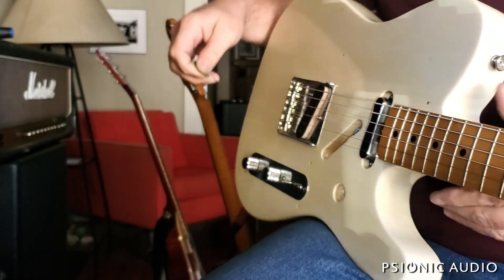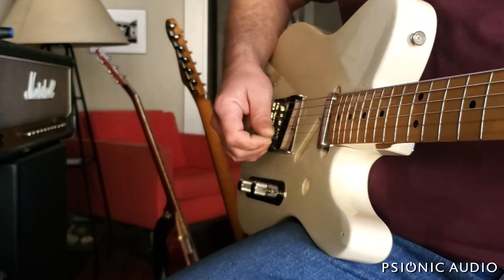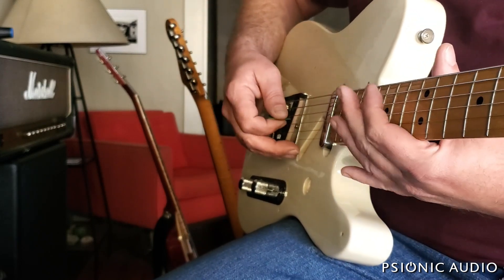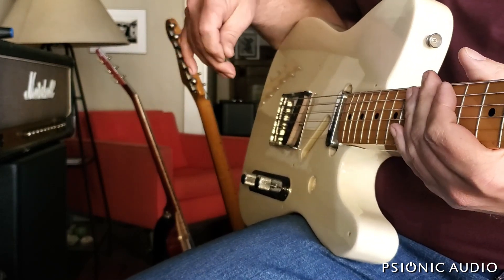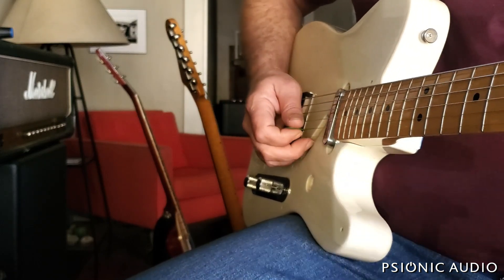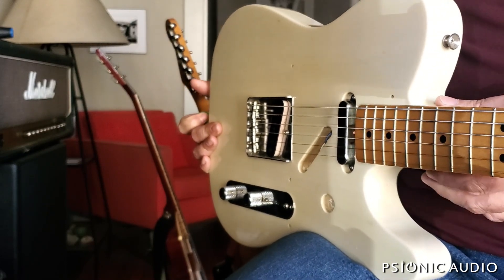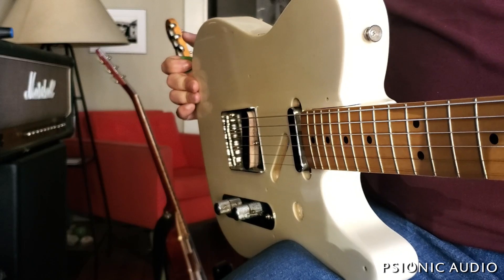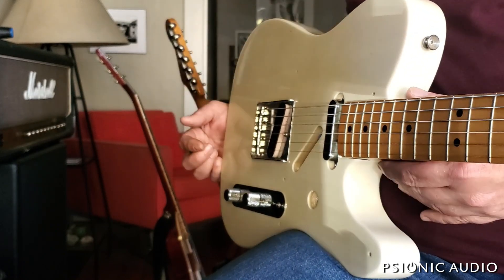Twelves on a Tele | No Pain No Gain